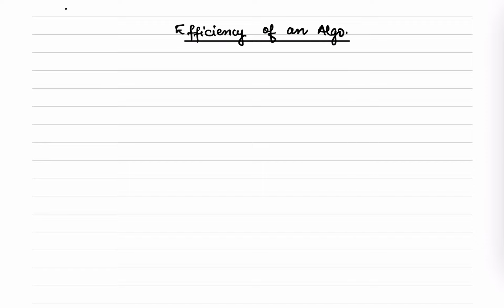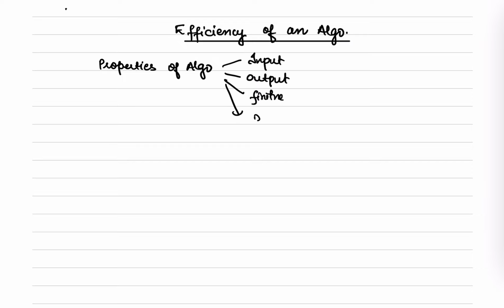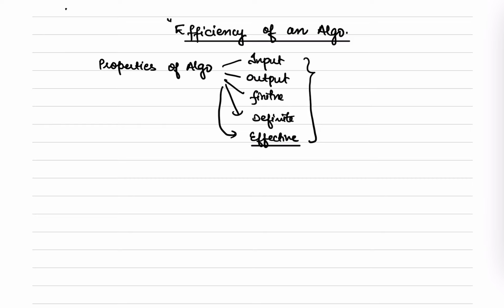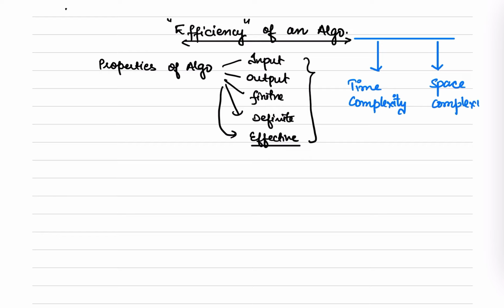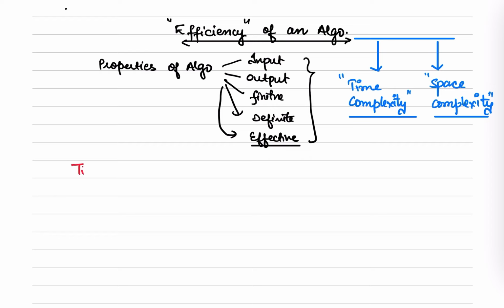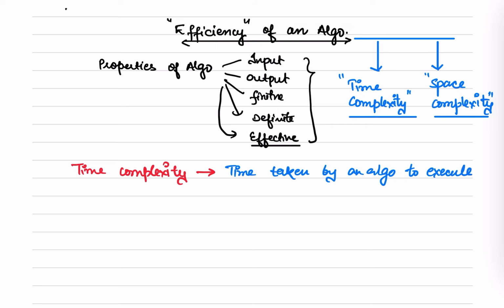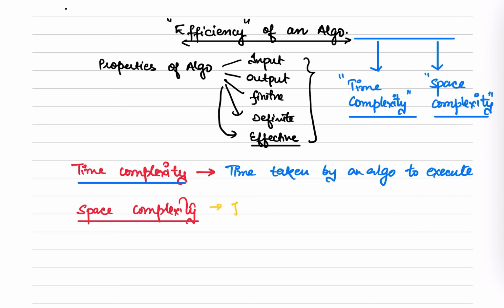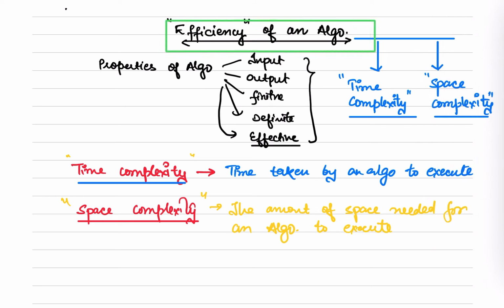Efficiency of Algorithms || Time Complexity || Space Complexity ||Design and Analysis of Algorithms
🔍 Dive deep into the heart of computational prowess with our latest YouTube video, "Unlocking Algorithmic Efficiency: The Ultimate Guide!" 💡 Join us as we decode the secrets behind measuring and maximizing algorithmic efficiency, empowering you to write code that's fast, scalable, and brilliant!

In this captivating video, we demystify the process of calculating algorithmic efficiency, guiding you through the essential concepts step by step. From understanding Big O notation to dissecting real-world examples, we equip you with the tools to evaluate algorithms like a pro.

But wait, there's more! We go beyond theory, offering practical insights and expert tips to help you optimize your code for peak performance. Witness the transformation as we turn complex algorithms into sleek, efficient solutions, ready to conquer any coding challenge that comes your way.

Join the movement of tech enthusiasts and aspiring developers as we unravel the mysteries of algorithmic efficiency together. Don't miss out on "Unlocking Algorithmic Efficiency: The Ultimate Guide!" – your passport to coding excellence in the digital age.